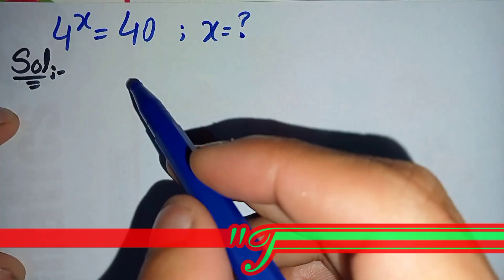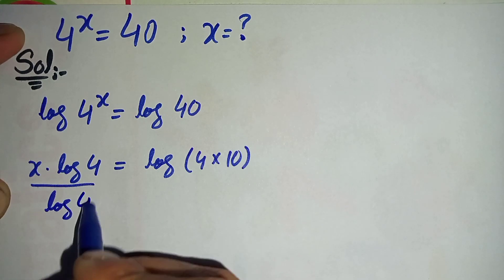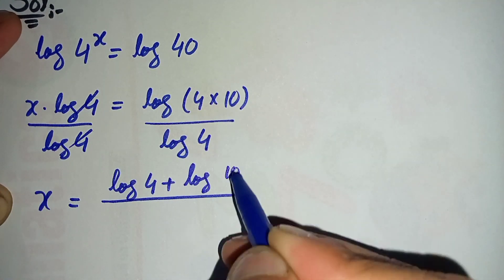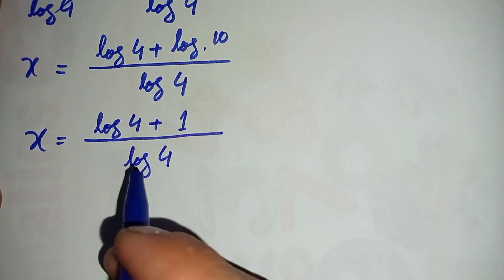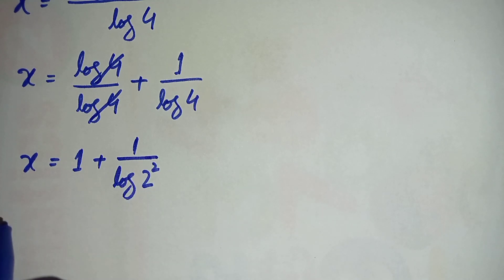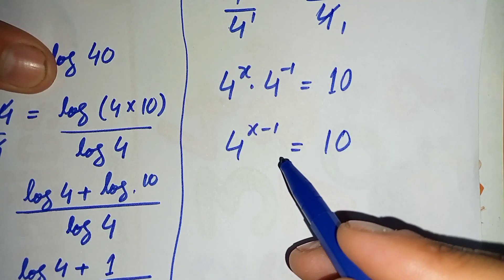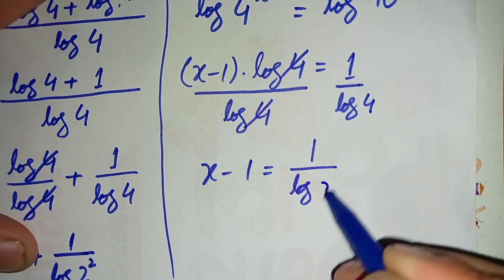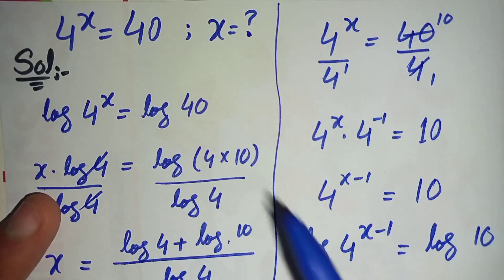Japanese | Can you Solve this ? | A Nice Math Olympaid Exponential Problem..!!!